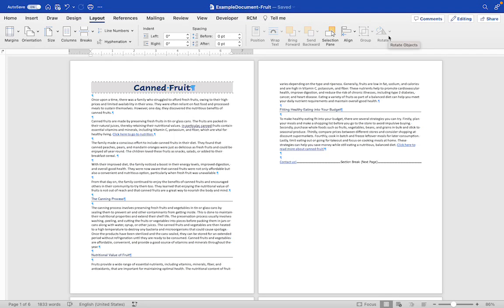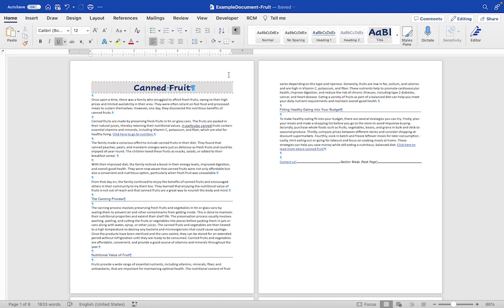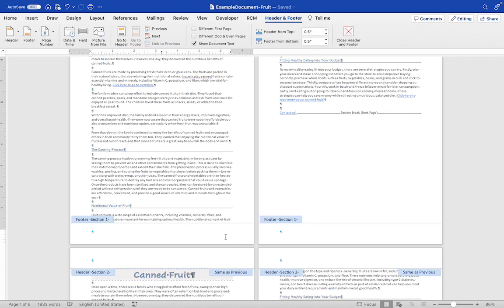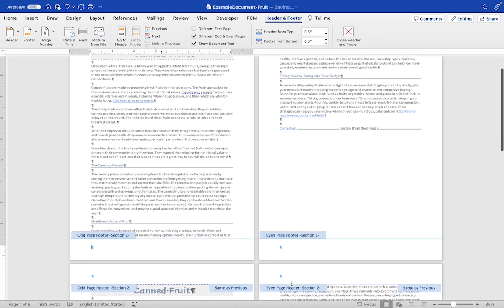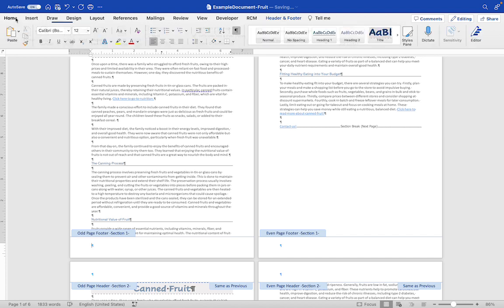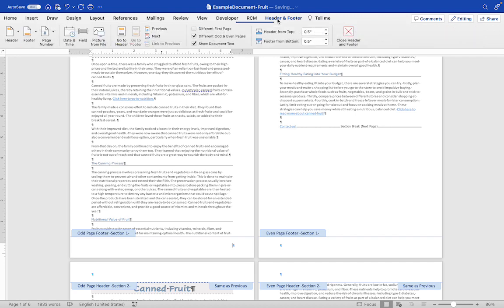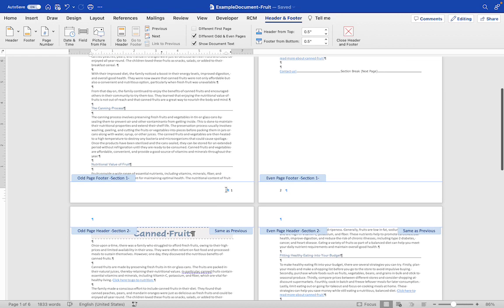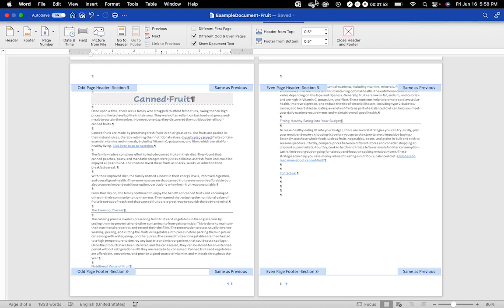Alternating Page Numbers in Word, Mac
This video shows you how to add alternating page numbers if you are using Word on a Mac.